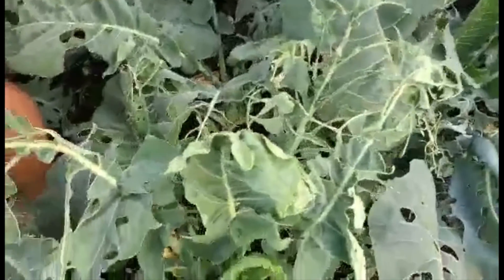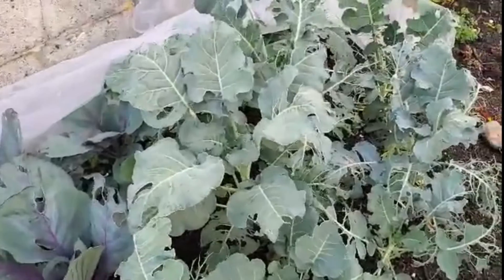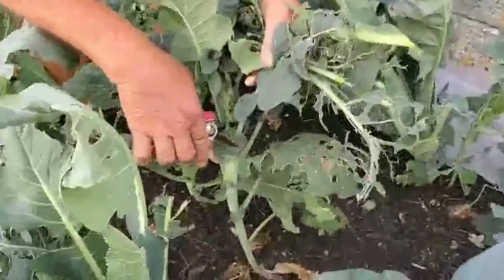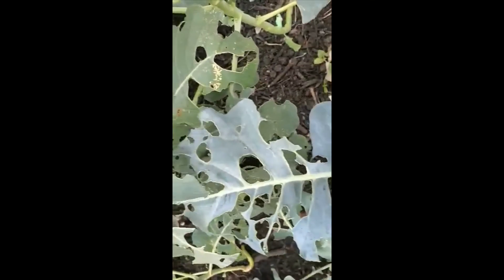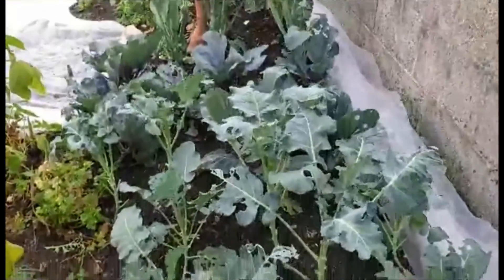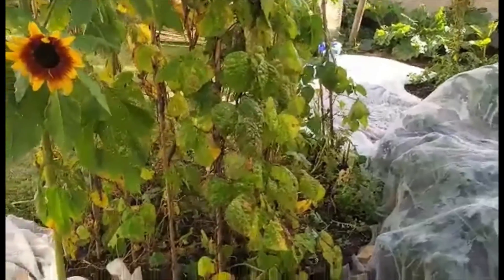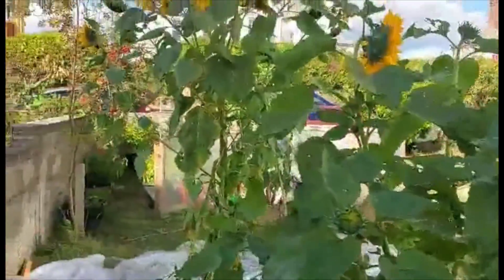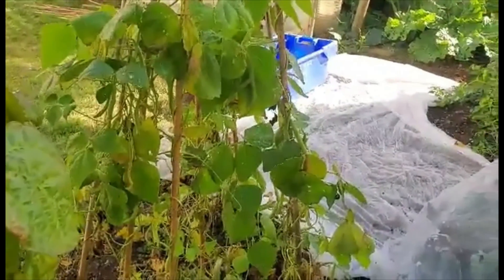Saving your cabbage plants after they have been eaten!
How to save your cabbage plants after the caterpillars have been nibbling them